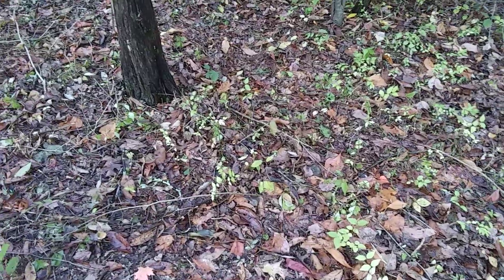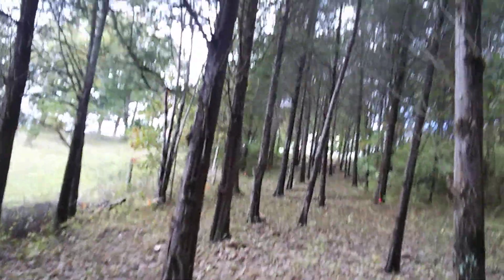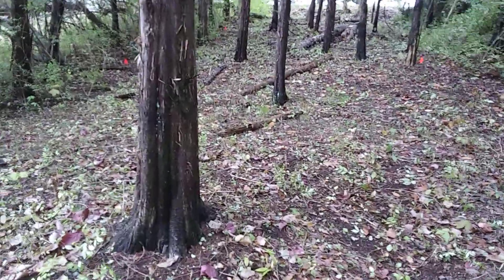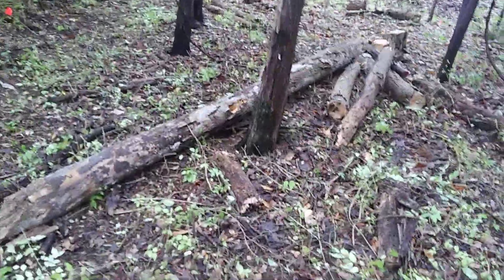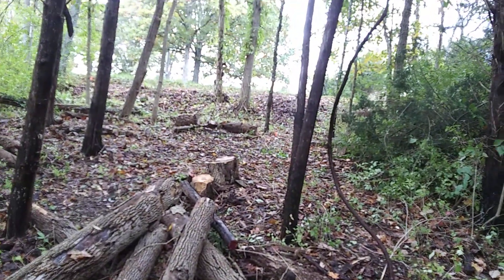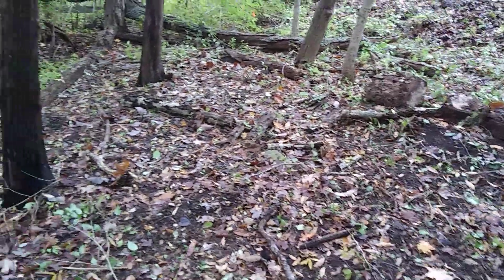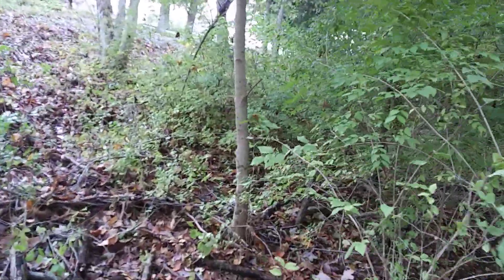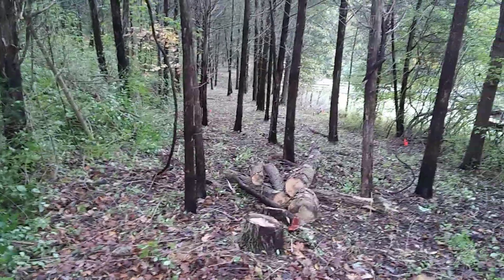2023 10 14 The Western Property Line Is Finished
The perimeter fence is among the most important pieces of a farm's infrastructure. Before the perimeter fence can be built I have to make sure the perimeter is clear. There's more work to be done but we have made huge progress so far.